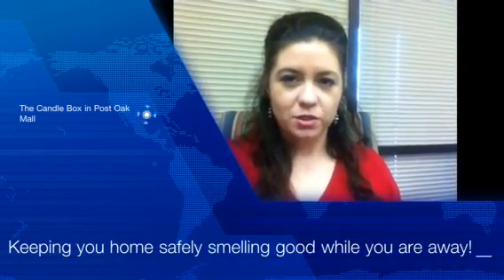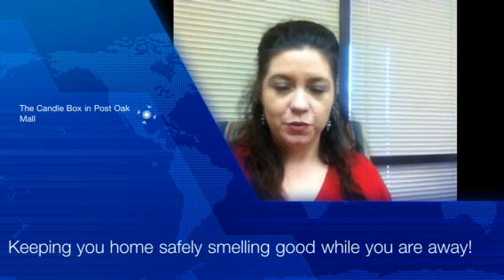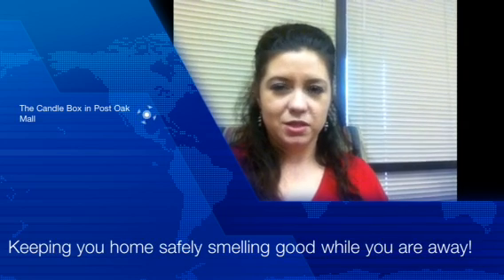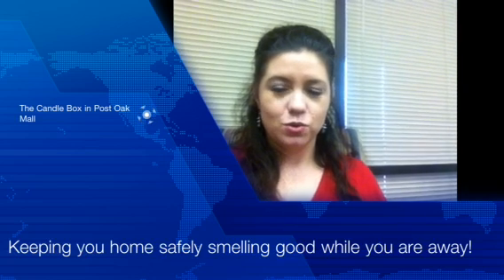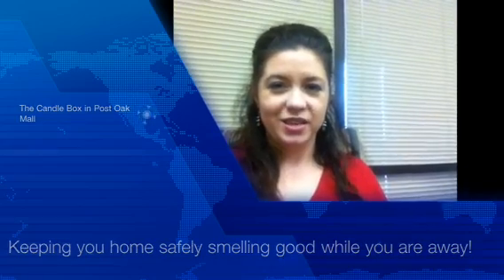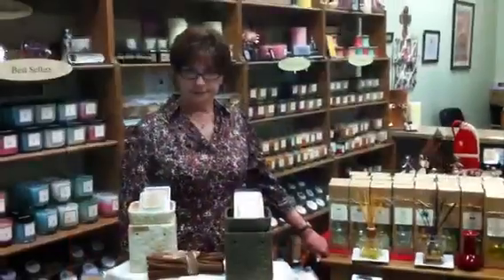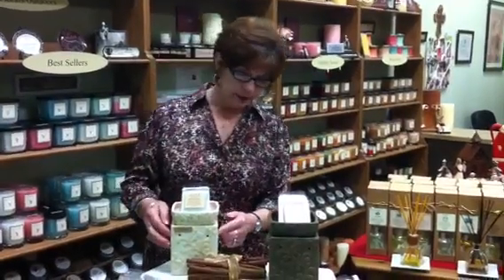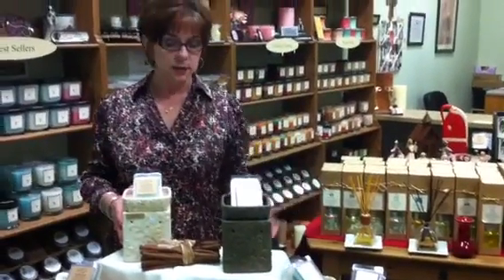Keep your home safely smelling good while you are away!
When I help my clients prepare their homes for showings, I tell them that one of the most important things they can do is make their home have a wonderful smell!

Smell is one of our strongest senses and it gives a wonderful first impression to anyone entering the home.

Smells can make or break a showing.  If you walk into a home that has a clean smell or the smell of fresh baked cookies, you want to stick around.  On the other hand, if you walk into a dirty, dusty smelling home or a home with a strong pet odor, you immediately have a negative impression of the home.  Having the right smell is critical to a successful showing of your home.

  Of course, many times my clients will not be home when they have showings, so I went to one of my favorite store in the mall, The Candle Box, and visited with the owner, Joyce about some safe alternatives to leaving a candle burning.

Joyce told me about reed diffusers and plug in warmers that keep your home smelling good without the risk of leaving a candle burning!  This is a great alternative and will help your home show much better while staying safe at the same time!

For more home selling tips, give me a call at , and for everything you need to make your home smell good, visit the Candle Box in Post Oak Mall!